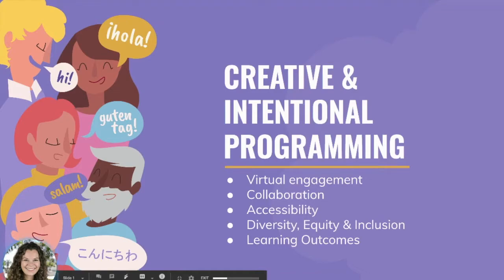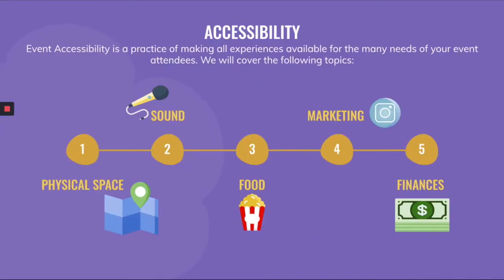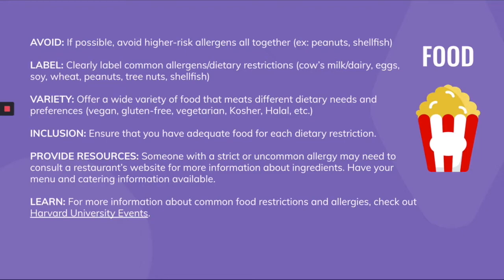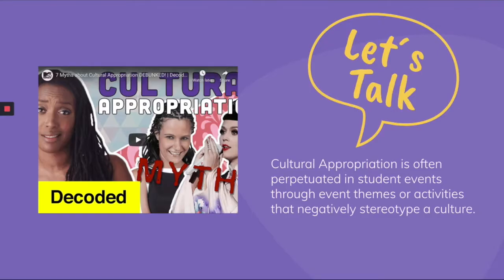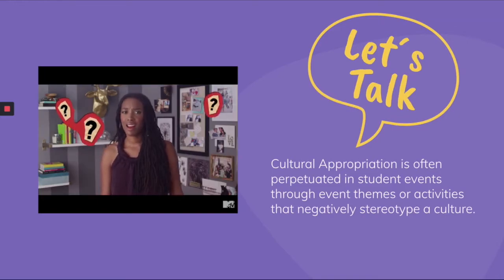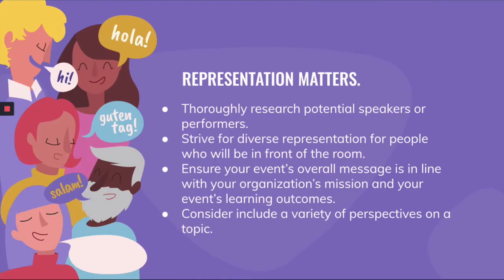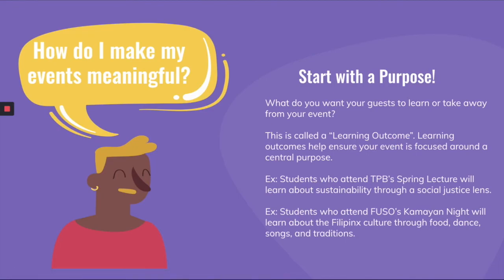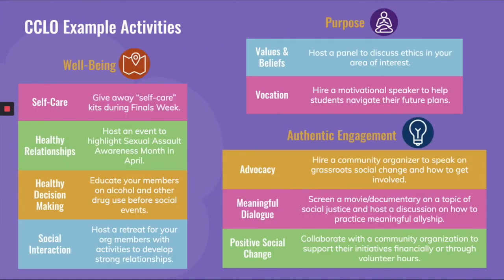Creative and Intentional Programming- USD Torero Life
Learn how to plan creative and intentional programs. Topics covered in this video include: virtual engagement, collaboration, accessibility, learning outcomes, and diversity, equity, and inclusion considerations.